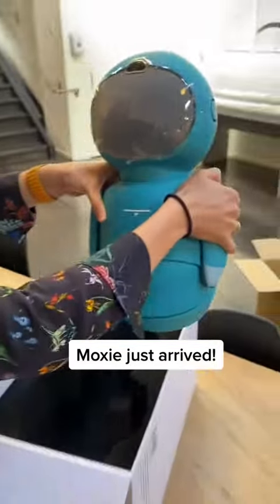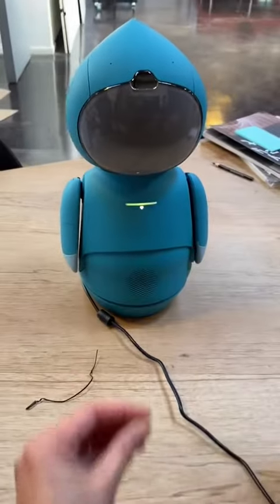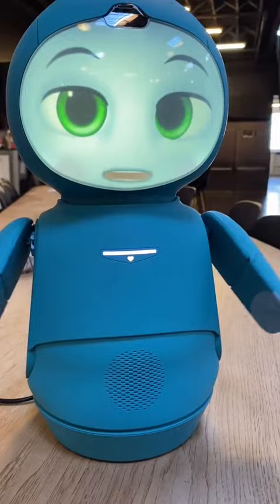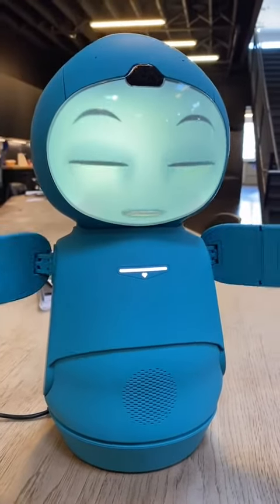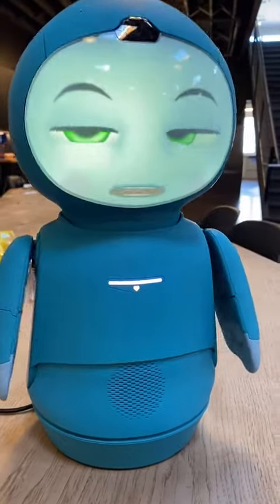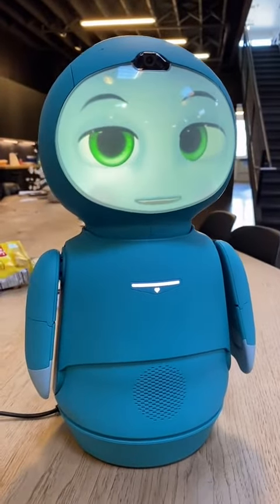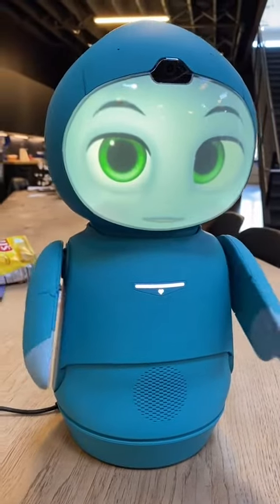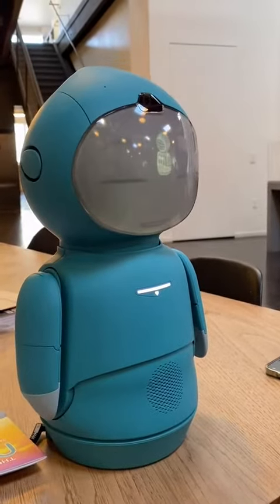New Robot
the companion robot for children